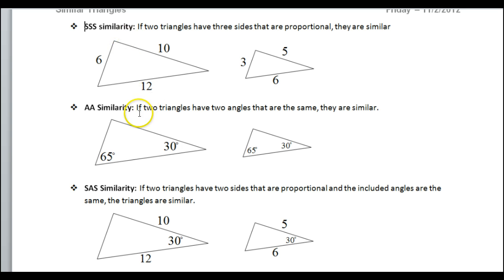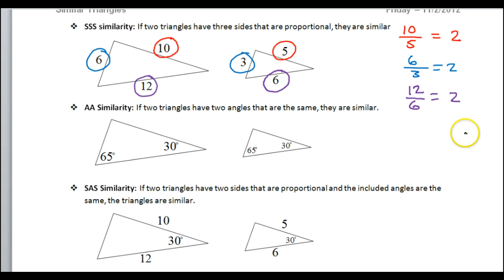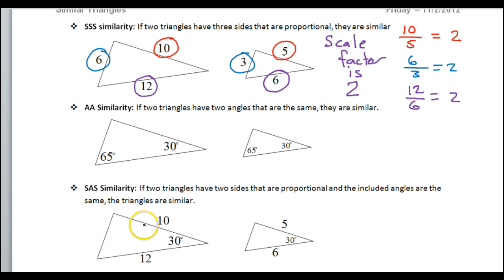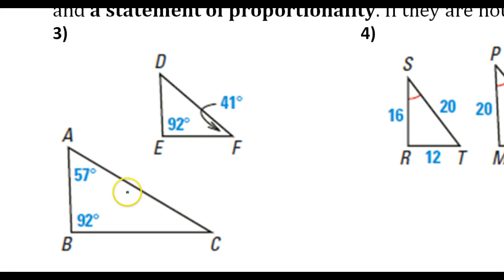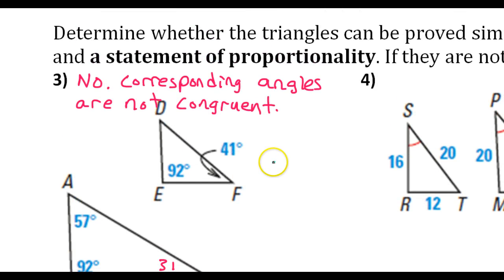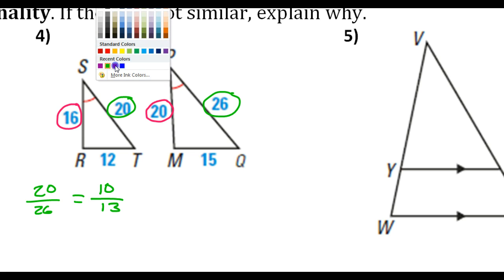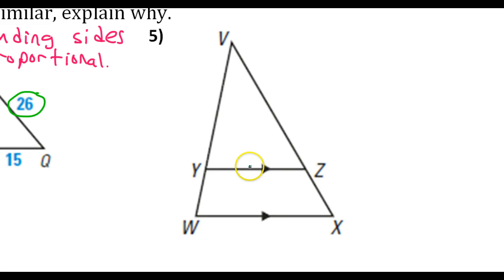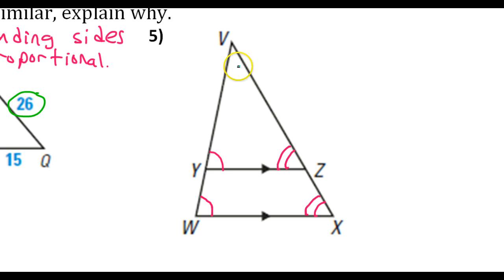Day 12 Test C #3 to #5 How to Tell if Two Triangles Can Be Proved Similar